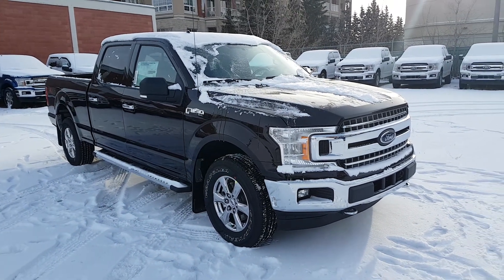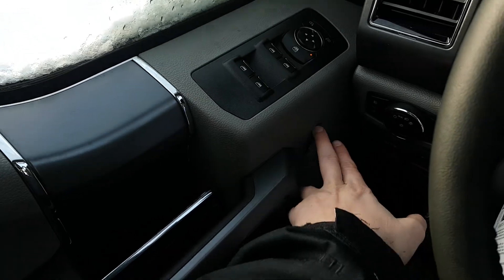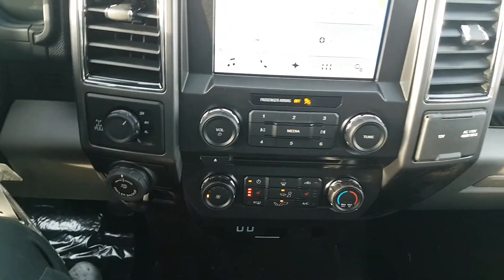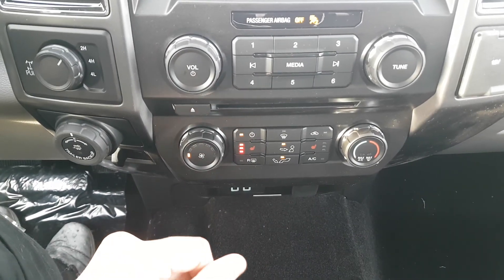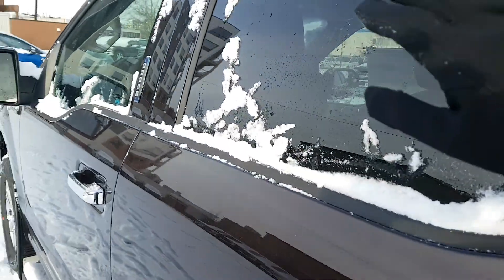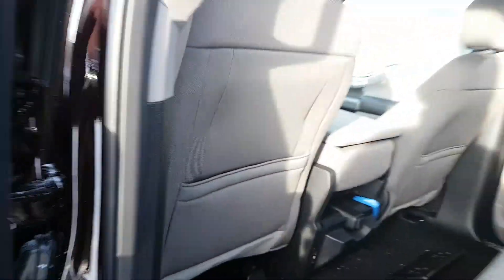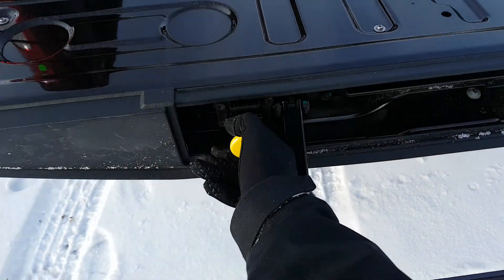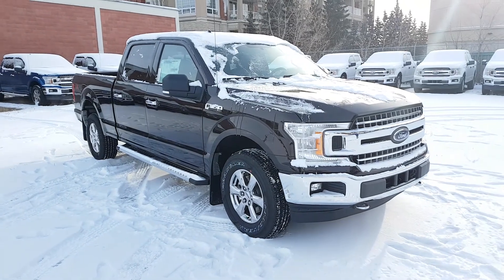2018 Ford F-150 XLT | Waterloo Ford Lincoln